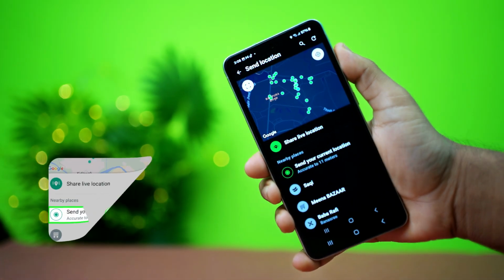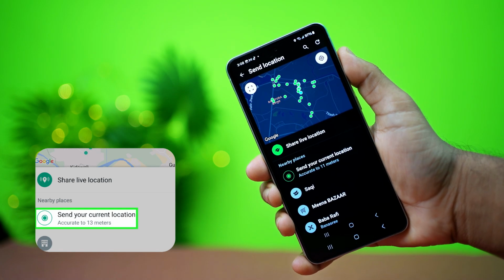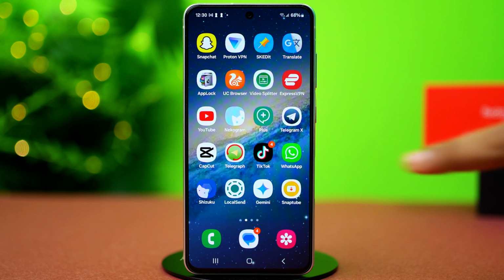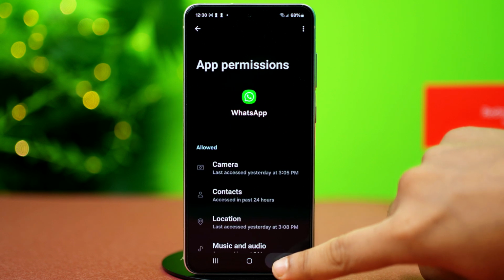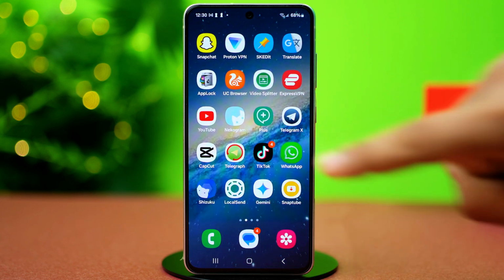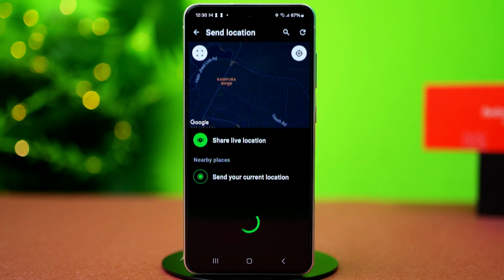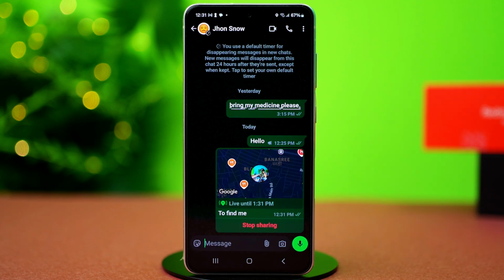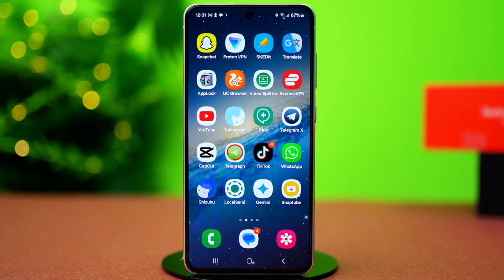How to Share Live Location on WhatsApp | Send Real-Time Location on WhatsApp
Looking to share your live location on WhatsApp? Well, don’t worry! In this video, I’ve shown how to share live location on WhatsApp step by step. You’ll learn how to send your location, how to share GPS on WhatsApp, and how to use the WhatsApp location feature easily.